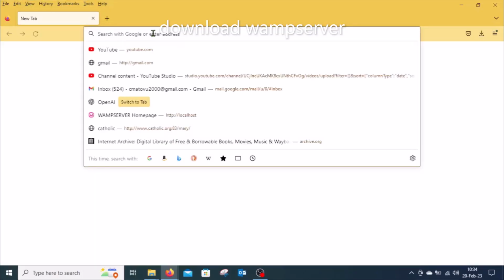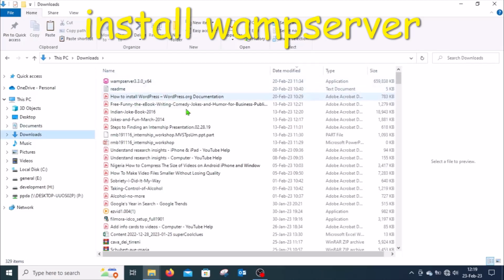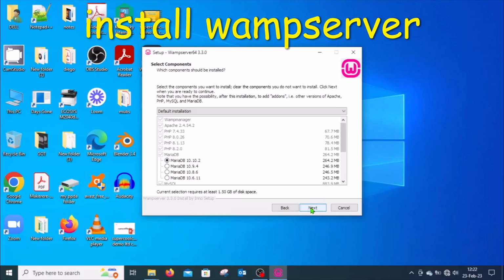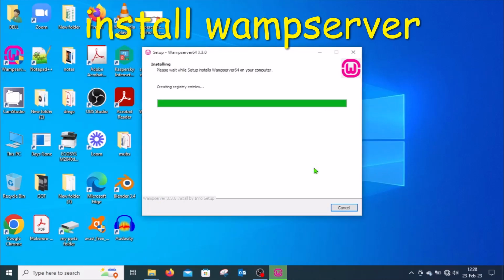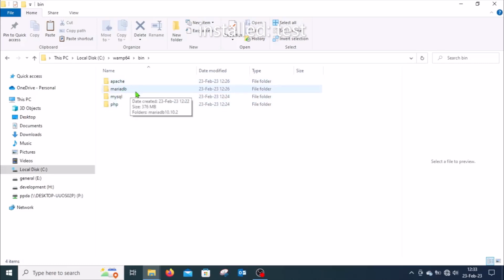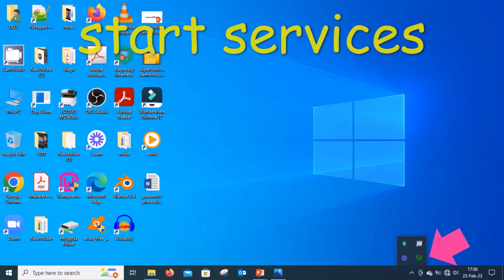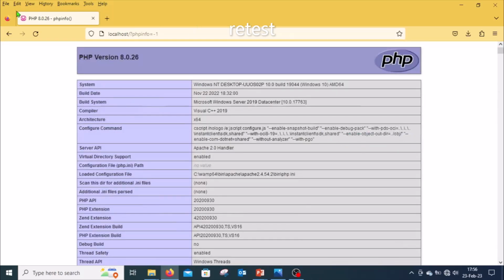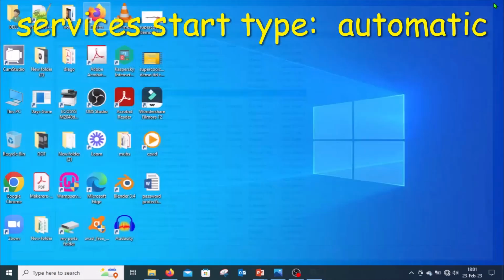How to install wampserver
How to install wampserver on a Windows standalone computer or laptop video by supercoolclues. Sometimes you need your laptop to behave like a website hosting server for either academic or offsite work practice. In this instance you need some software like wampserver. Wampserver comes complete with Apache, php, and mysql among others. In this video, I am going to show you how to install wampserver on a Windows laptop, desktop computer or personal computer – PC. It is advisable that if you already have previous wampserver versions functional or not functional on your computer, you first uninstall them. You can check the video ‘How to uninstall wampserver’ for detailed step by step instructions on how to do this.

To install wampserver. You first need to download it from the internet.Start your favorite internet browser and type wampserver.com in the browser address bar.This will take you to the wampserver.com website.When download is completed, right click on wampserver, select ‘Run as Administrator’.When ‘allow setup’ screen comes up, I click Yes. I select English and click OK.Then I read the ‘license agreement’ slowly from top to bottom. Once done, I select ‘I accept the agreement’ and click Next.You read important information on installation. Click Next.For installation folder, leave the default ‘wamp64’. Click Next.For selected components, leave the defaults. Click Next.For the start menu folder for icons, leave default Wampserver64. Click Next.Now Wampserver is ready to install. Just click ‘Install’.At this point, real wampserver installation begins showing you a green progress bar. It will take some few seconds you need to be patient and watch. The installation will ask whether to use the Edge browser or to change. If you want to change, change. Like I prefer Mozilla firefox, so I click on ‘Yes’ to change. I click on ‘local disk C:’. I click on ‘Program files’. I look for ‘Mozilla firefox’. I click on ‘Mozilla firefox’. I look for ‘firefox application’. I click on ‘firefox application’. Then I click on Open.For the Text editor, I agree to use Notepad. So I click ‘No’ since I don’t want to change.Installation continues for a few more seconds. Wait and watch the green progress bar patiently.At this stage it informs you of important usage information. Click Next.Note that on some computers you may need to restart the computer.Click Finish. Installation is complete but you need to do some tests.

For installation tests,Note the presence of the wampserver icon on the desktop.Also check the presence of the wampserver folder.Test the localhost. Open your favorite internet browser. Type ‘localhost’ in the address bar. If it brings an error like you can see here, it means that something is wrong. Either the wampserver services were not installed or are not running. So we need test the wampserver services.

Type services in the search facility at the bottom of the desktop. Click on services. A list of loaded services will come up. Check for wampserver services in this list. Scroll down as the list is alphabetical. There they are, the wampserver services. They are available but are not running. To start and run the wampserver services, click on the wampserver icon on the desktop. When the allow wampmanager to make changes to the device screen pops up. Click on ‘Yes’. Then you will see some black screens as the wampserver services are loaded first with a red wampserver icon, followed by amber, and finally green. Check and confirm the presence of the green wampserver icon on the taskbar.Now you can test wampserver again.

Open your favorite internet browser. Type ‘localhost’ in the address bar. Wait patiently as it loads some information. You see it bringing the Wampserver home page and finally the wampserver home page is displayed. You can see that MySQL and other applications are available. That means everything is working okay so far. To confirm this, click on ‘phpinfo’. It should bring a list of php variables and their values like this. Scroll down, everything seems fine. Test phpmyadmin by clicking on phpmyadmin. It brings a login screen. If the username is not there, type ‘root’ as the username. As a default, the password is initially blank. You urgently need to change it in the very near future. Click on login. The phpmyadmin screen opens up. You can see MySQL running and everything is fine and wampserver has been successfully installed.

To ensure that wampserver services start automatically every time you start your computer, you may have to set the wampserver services to start type, automatic.To do this load services and look for wampserver services.Click on the first one, change start type from manual to automatic, click on apply, click on ok and do the same for the other two services.This completely ends our wampserver installation exercise.